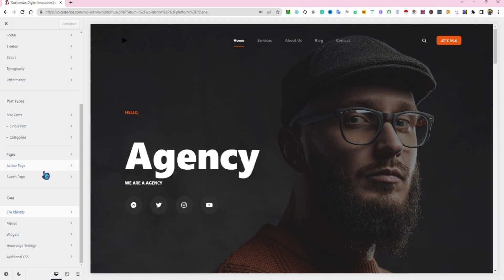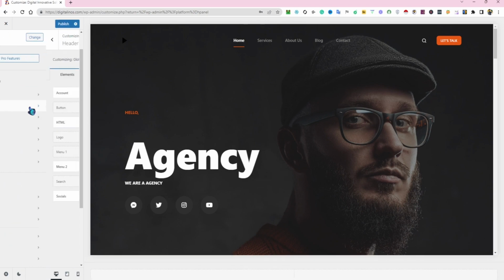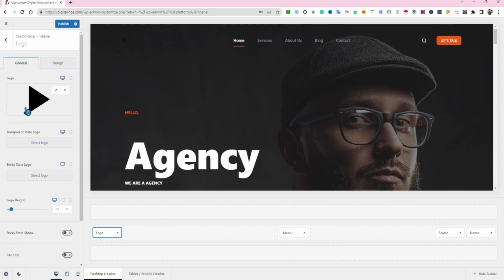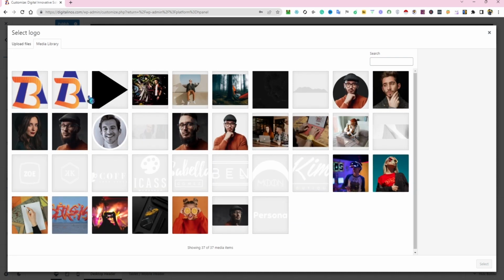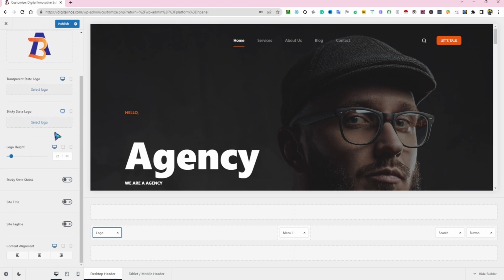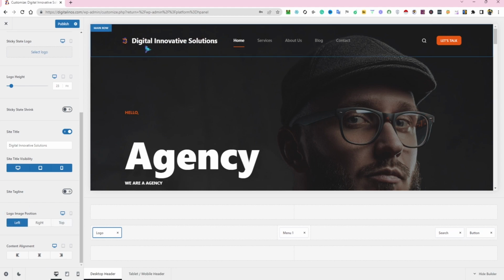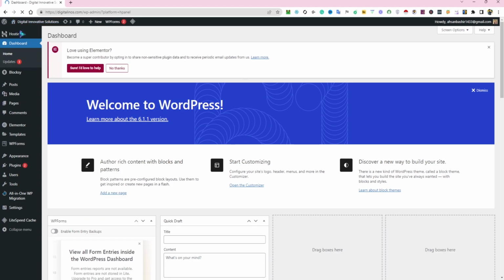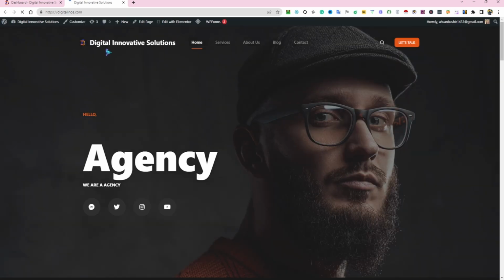How to Change Logo in Wordpress Website ? Wordpress Tips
In this video I'll show you  How to Change Logo in Wordpress Website. The method is very simple and clearly described in the video. Follow all of the steps & How to Change Logo in Wordpress Website